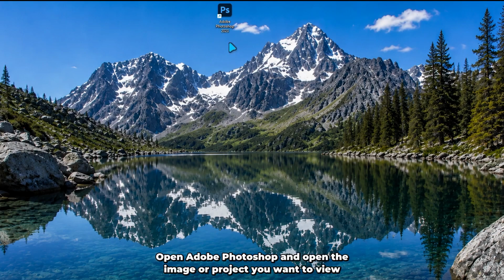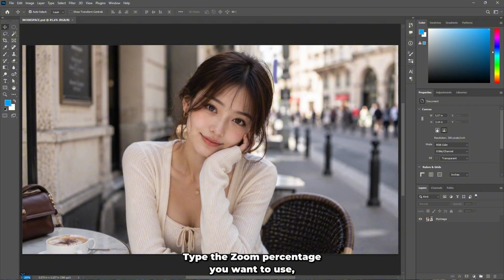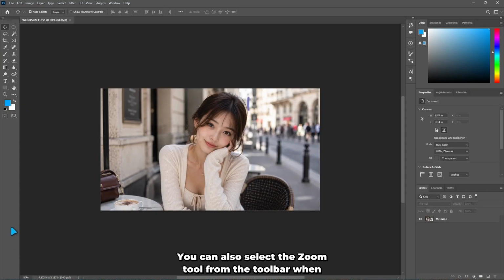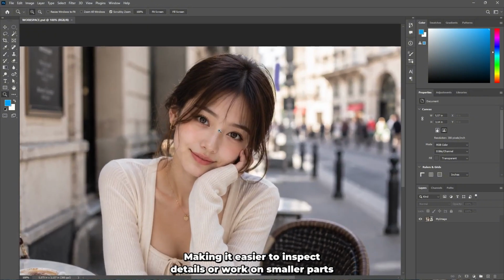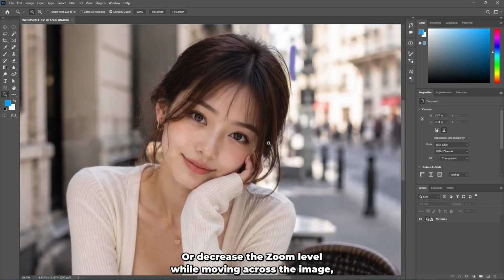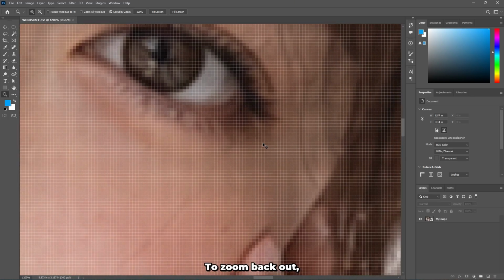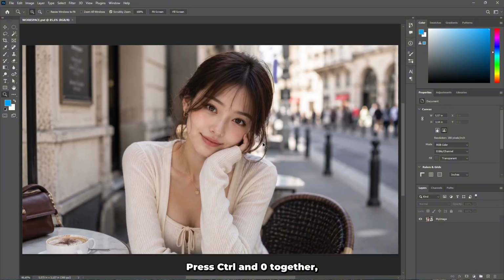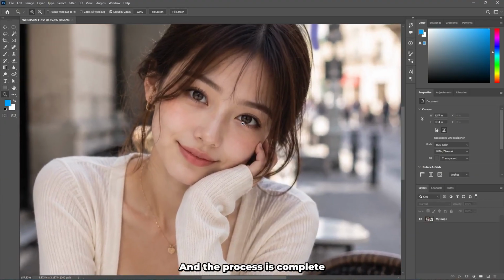How To Change Zoom in Photoshop (𝟮𝟬𝟮𝟲) | 100% WORKS | NO Yapping, To The Point! | FAST & EASY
(𝟮𝟬𝟮𝟲) Learn How To Change Zoom in Photoshop in this video (NO YAPPING + 100% WORKS!) | EASY FULL GUIDE, Everything You Need To Know! | Change Zoom in Photoshop